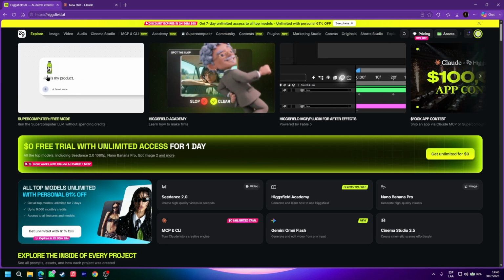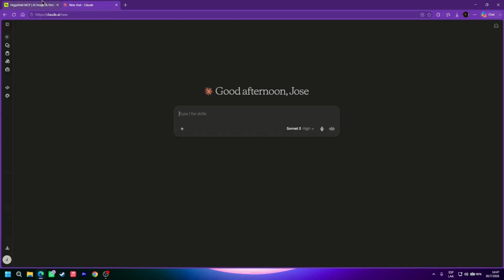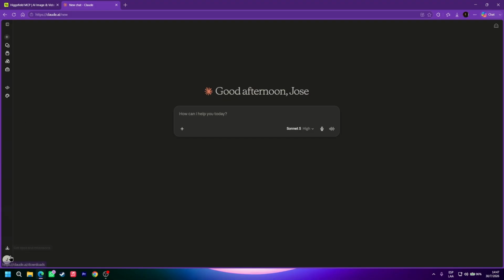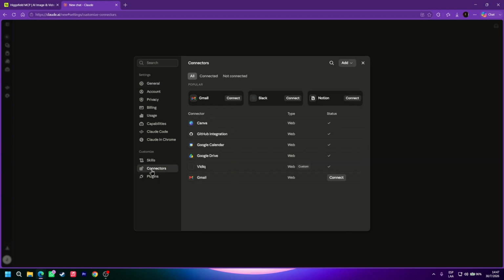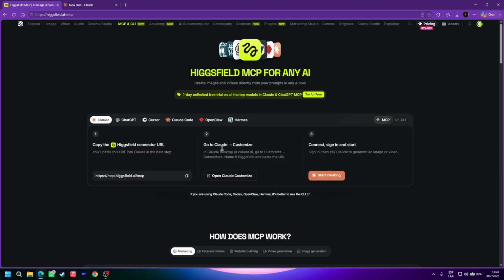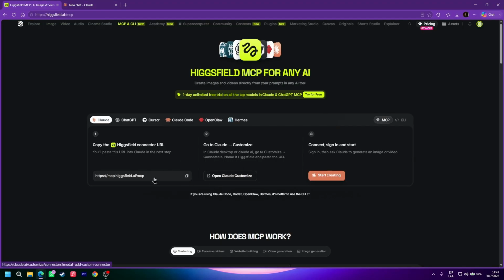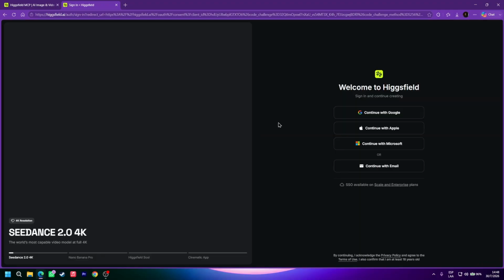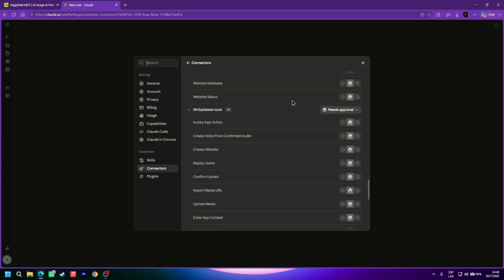Claude AI Meets Higgsfield MCP | Complete Integration and Configuration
How to Set Up Claude and Higgsfield MCP: Step-by-Step Guide (2026)
Claude AI + Higgsfield MCP Set Up | Complete Integration Tutorial (2026)

Learn how to configure cloud services using Higgfield MCP. This guide simplifies the setup process for connecting your cloud accounts.

This tutorial walks you through the exact steps required to get started with Higgfield MCP. Whether you are setting up your first integration or managing multiple cloud environments, understanding how to configure cloud services correctly is essential for maintaining a stable pipeline. We cover the entire workflow, from initial login to establishing a reliable connection.

By following this walkthrough, you will learn how to create a custom connector within the platform. We focus on the specific configuration details needed to successfully link your services, ensuring you avoid common setup errors. This guide is designed for developers and engineers who need a clear, actionable MCP setup guide to streamline their cloud operations.